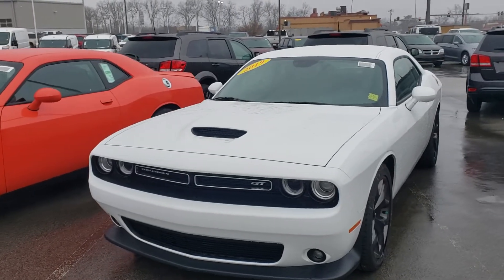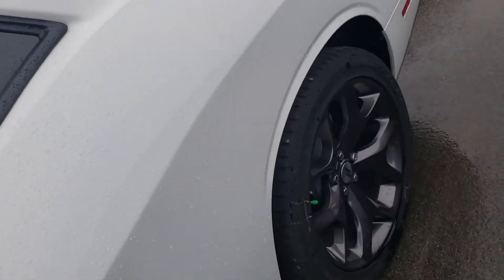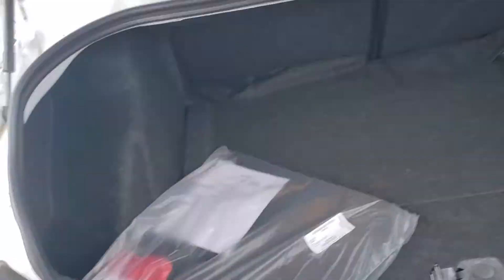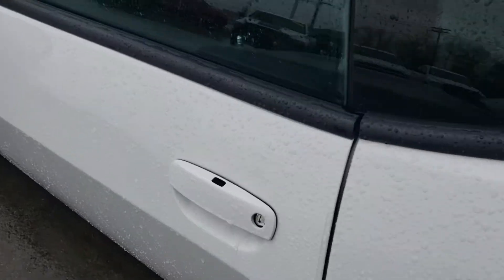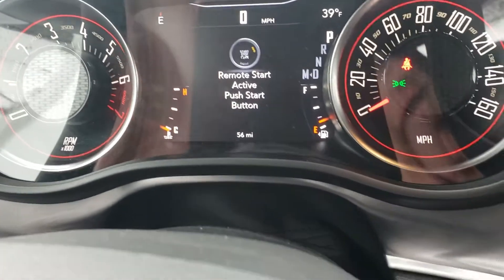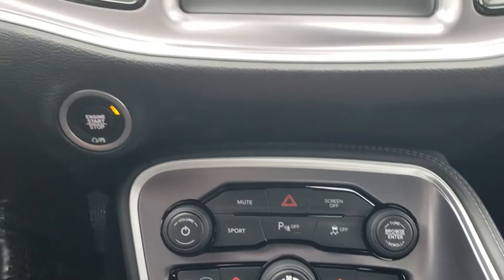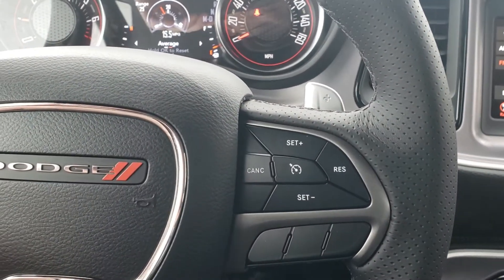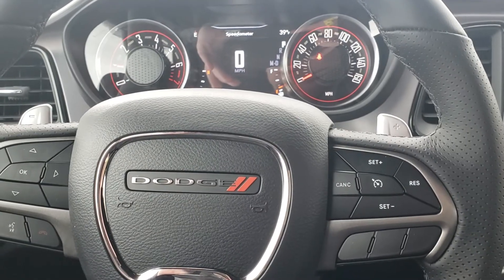2019 Challenger GT for Arianybeatriz at East Tn Dodge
2019 Challenger GT for Arianybeatriz at East Tn Dodge